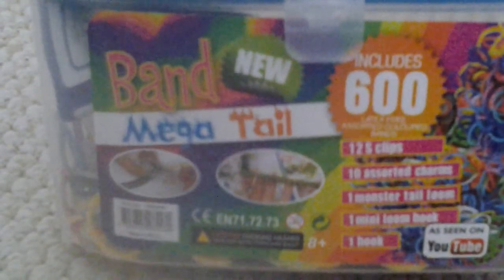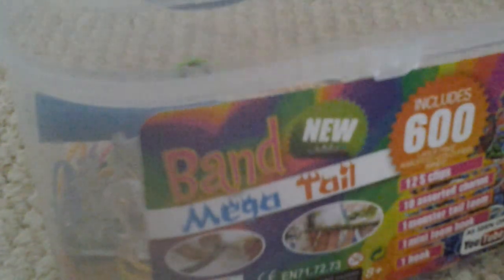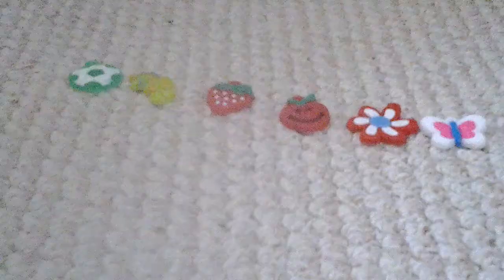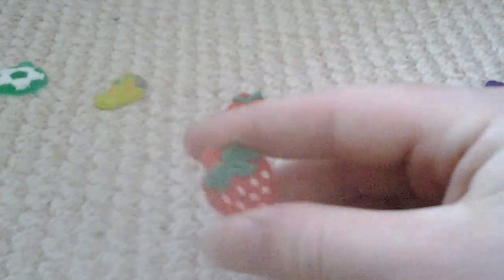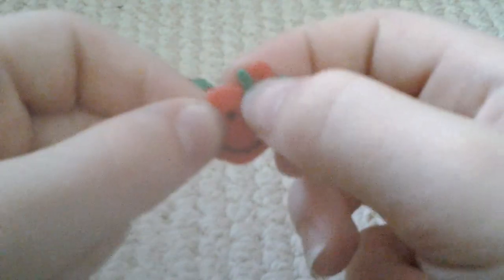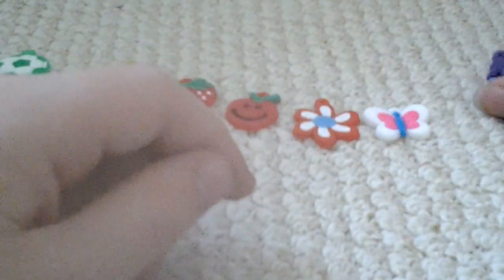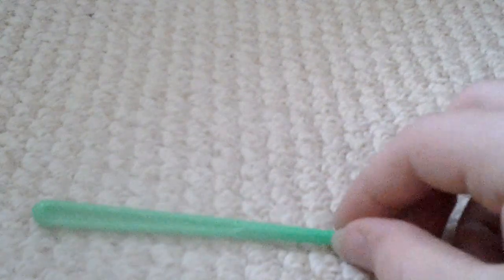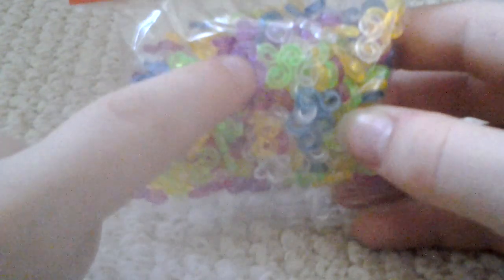New loom band set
New loom band set mini loom, 2 hooks, 600 loom bands